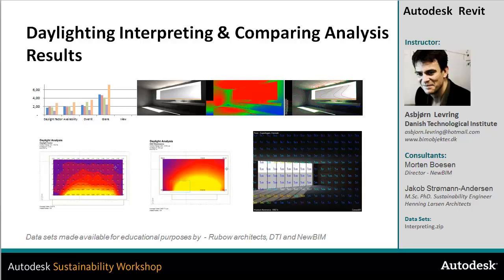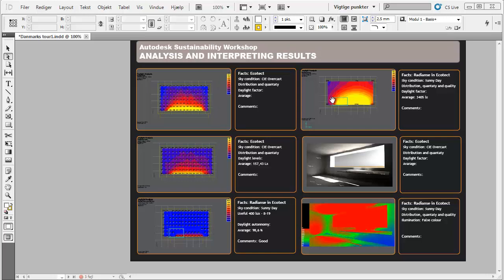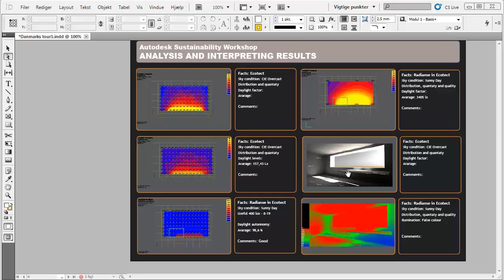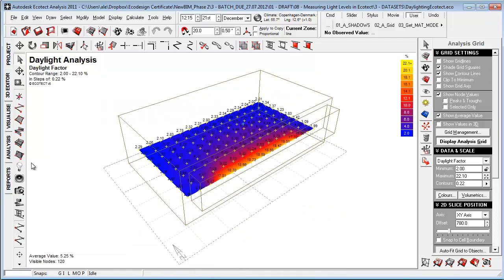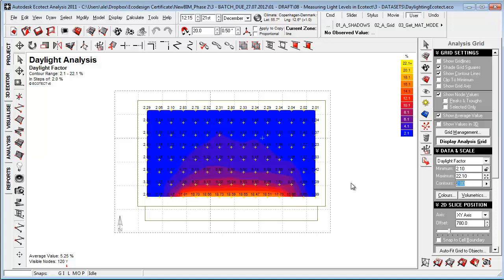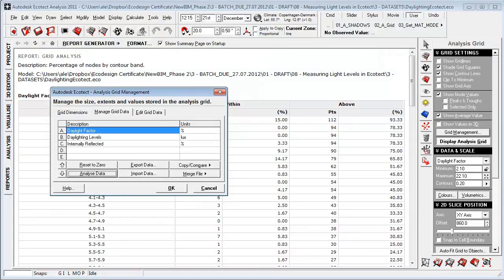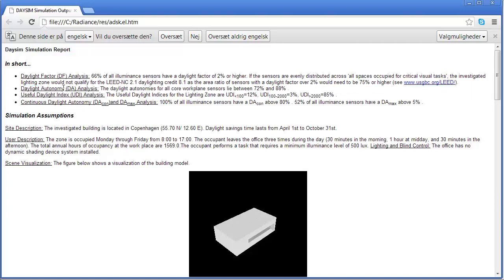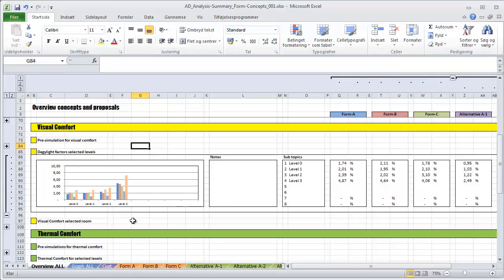Daylighting Interpreting and Comparing Analysis Results 2